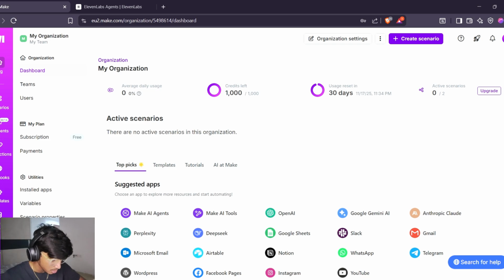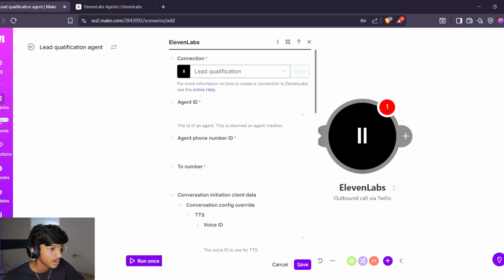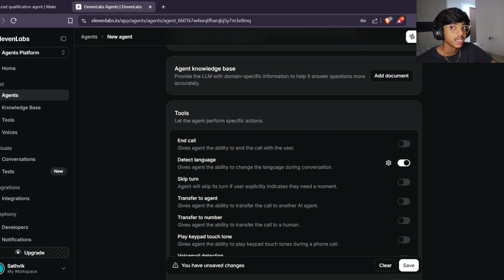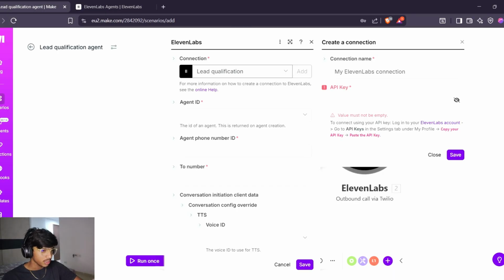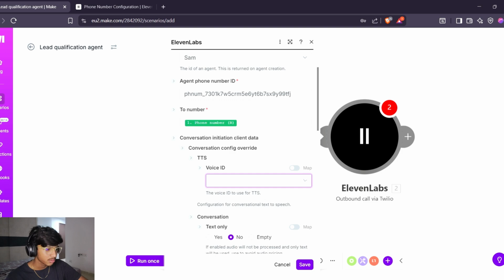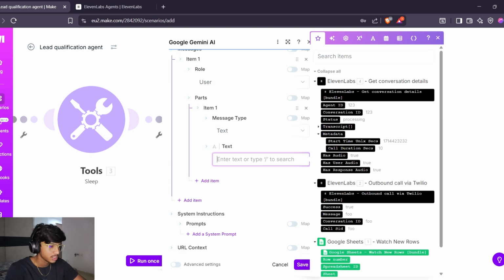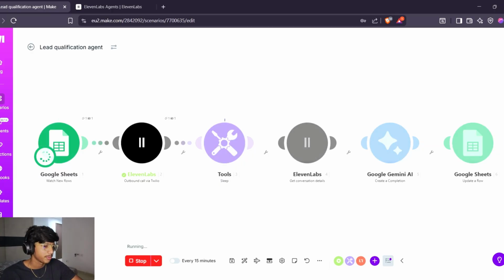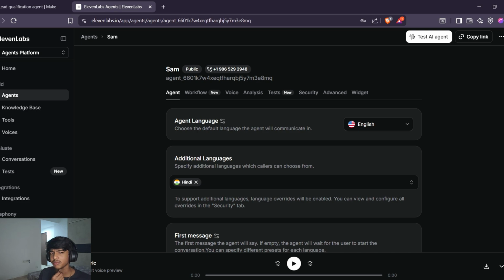How I Built a Talking AI Agent That Books Clients Automatically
I built a fully automated AI Calling Agent that can talk like a human, qualify leads, and even book appointments — without me lifting a finger.
No coding, no team, just pure AI automation + smart prompting.

In this video, I’ll break down:
💡 How I built the AI Calling Agent from scratch
⚙️ The exact workflow and tools used
📞 How it talks, responds, and handles real calls
💰 And how you can sell this exact system to businesses that need it